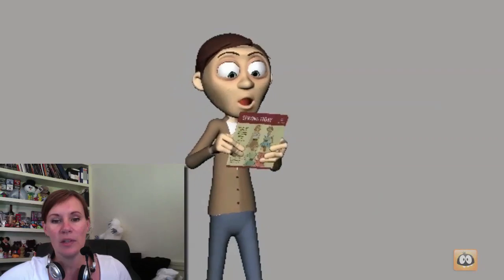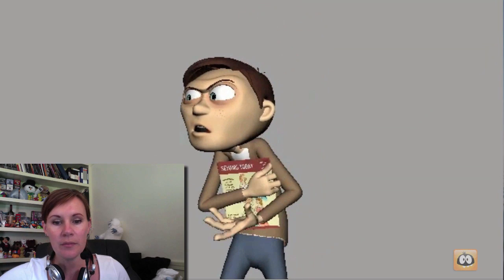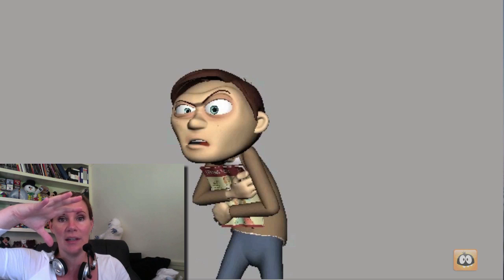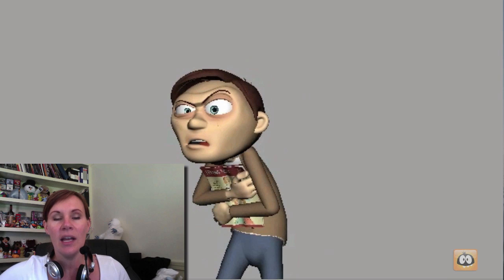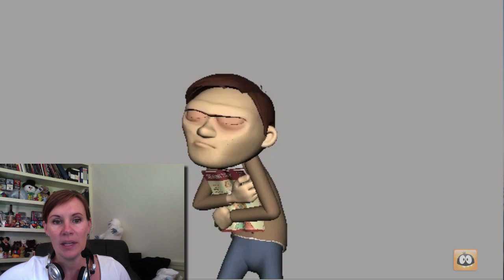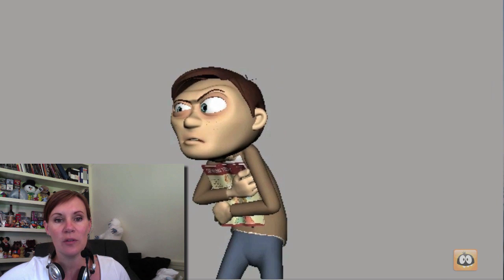Animation Tips & Tricks: Contrast and Posing with Dana Boadway Masson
Ready to bring better body mechanics to your animation? Start with contrast and posing. Think high. Think low. Think variety! These combine to bring energy to your animation.

Watch along for tips from industry pro and AM mentor, Dana Boadway Masson on contrast and posing.

Animation Mentor is the original online animation school. Our talented students are taught by professional working animators from major studios such as Pixar, DreamWorks, and Industrial Light & Magic.

Check Out Animation Mentor's Courses and Workshops

Check Out Amazing Student Work at Animation Mentor